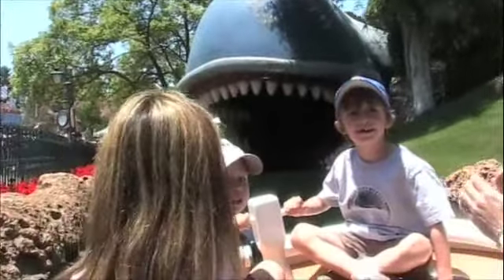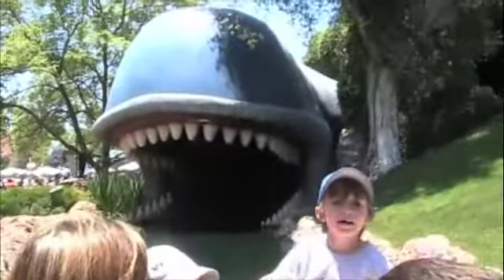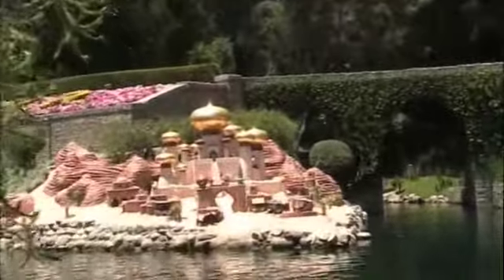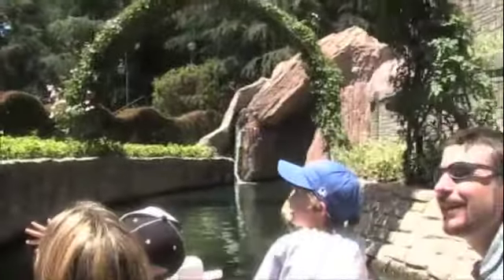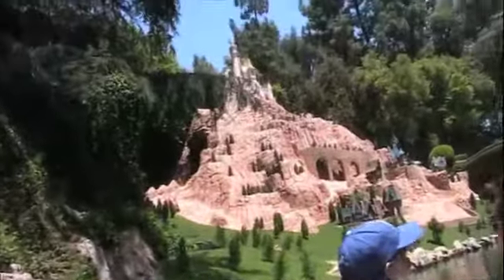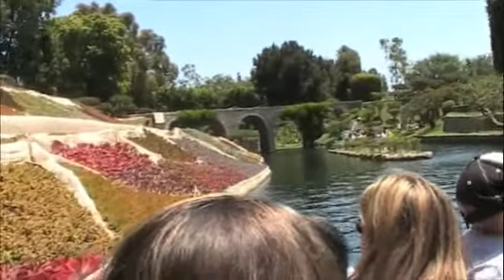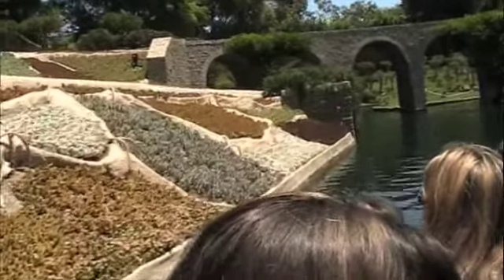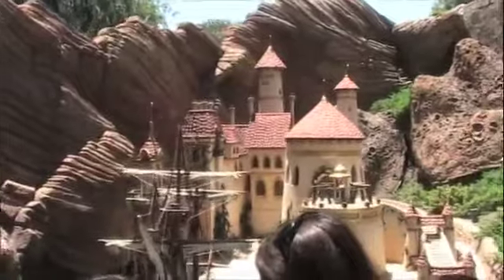The Wilsons on the Storybook Land boats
More fun in Disneyland